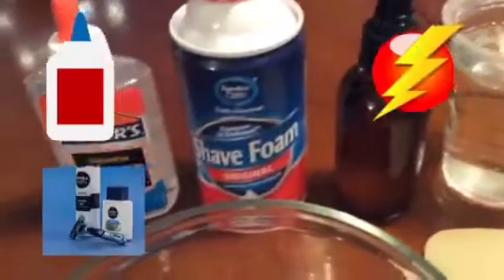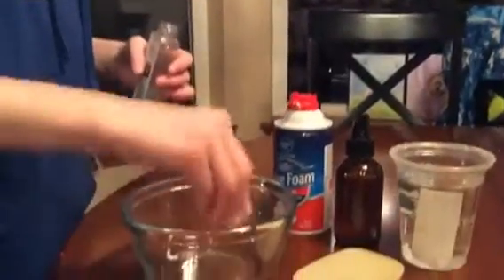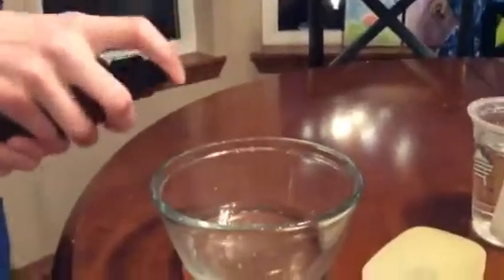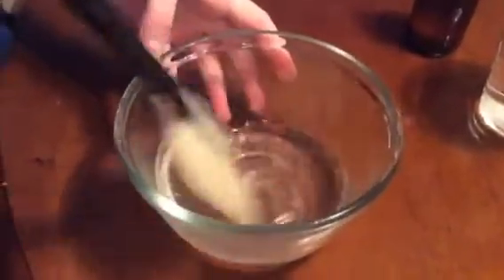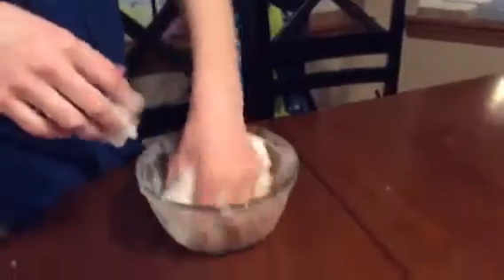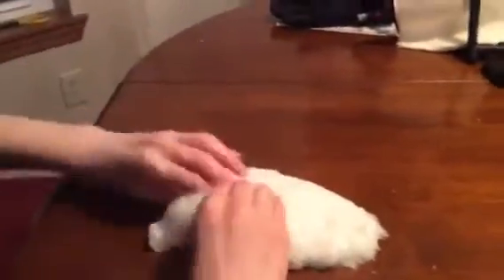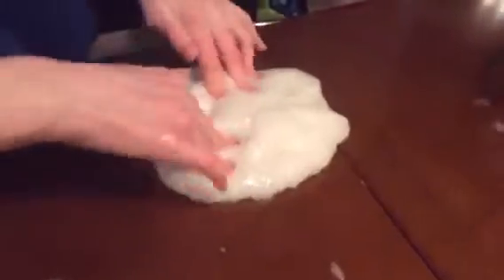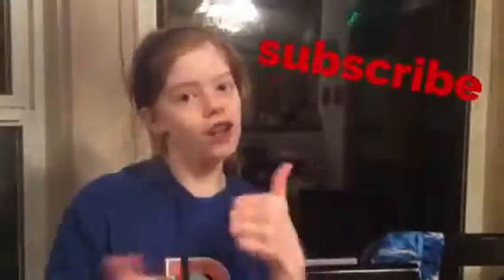Making clear slime with rachel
Kids. They are literally our favorite friends, And would love more subscribers.